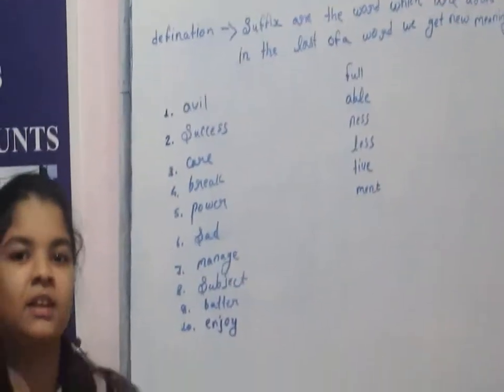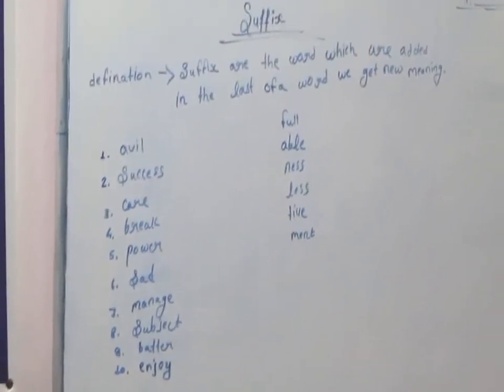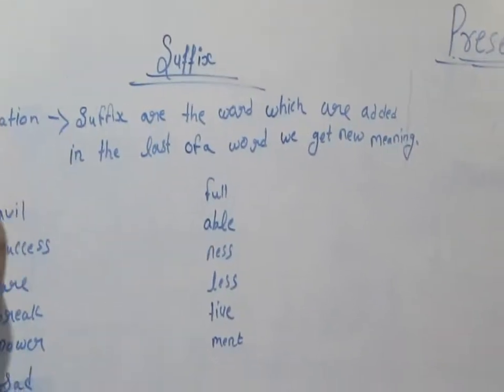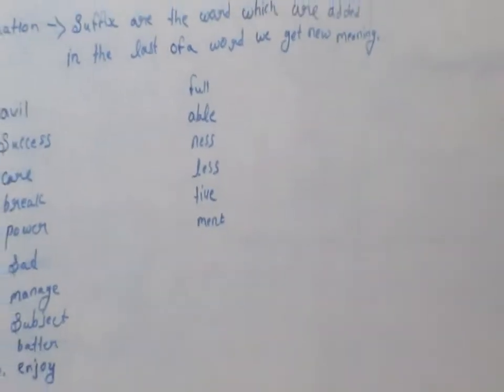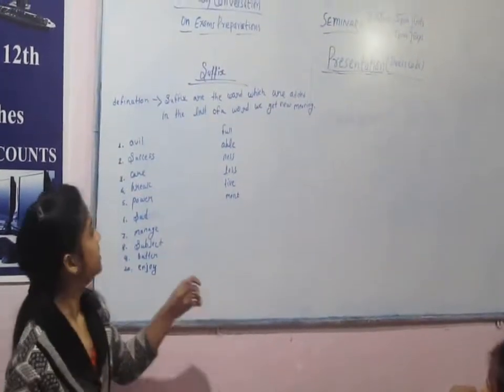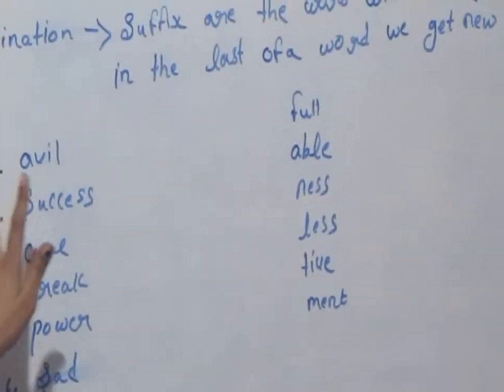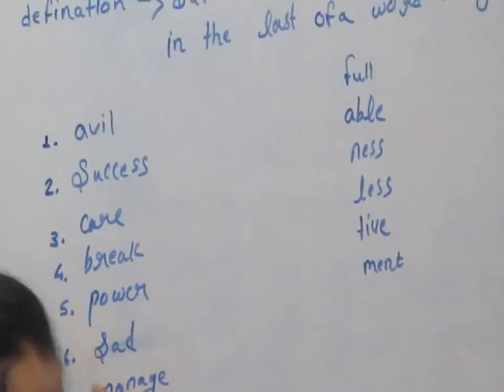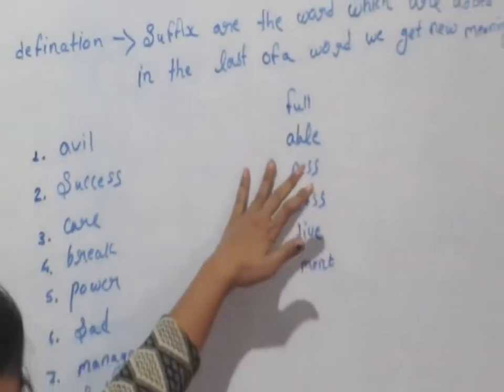Presentation Day@MEC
Harshita explaiing Suffix Jan 5 2019